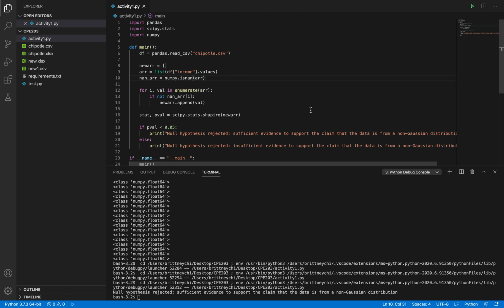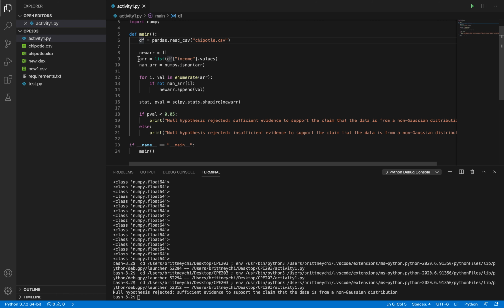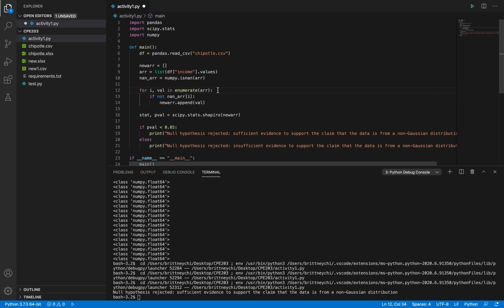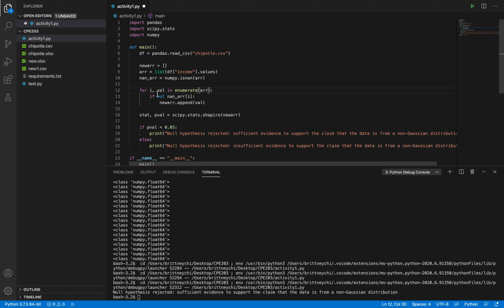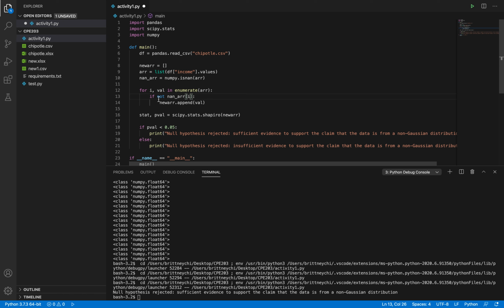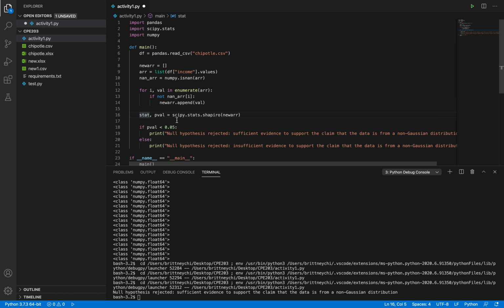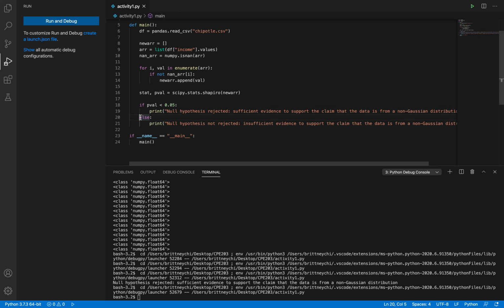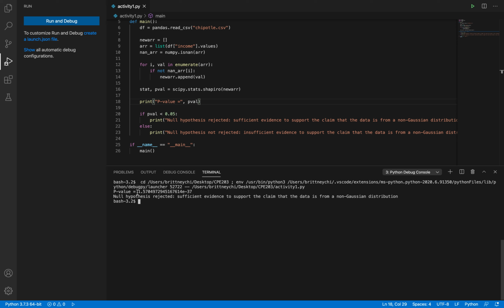Python Creations Activity 1